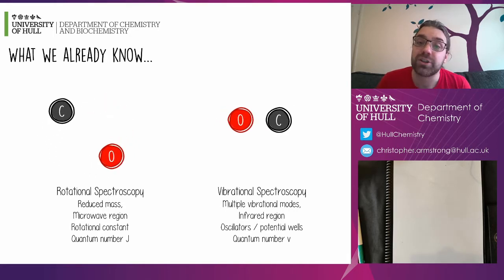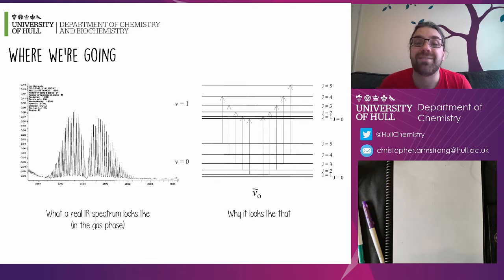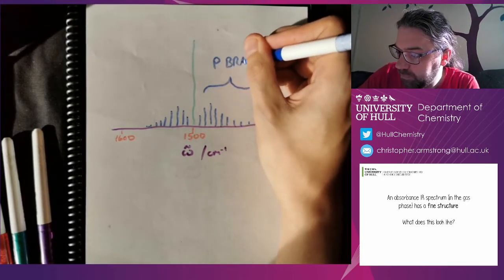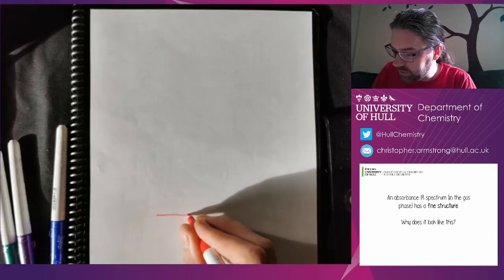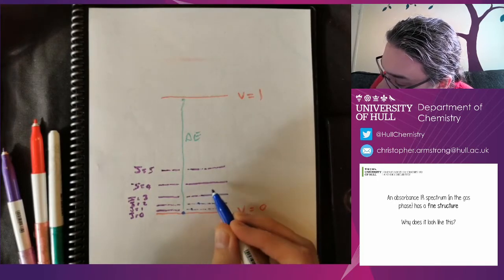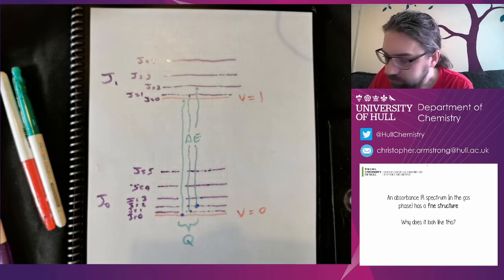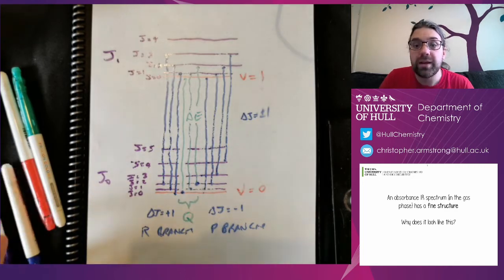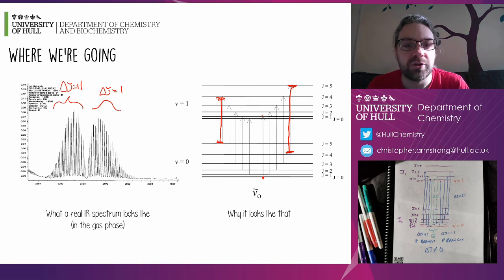Rotational Vibrational Spectroscopy | Physical Spectroscopy 10